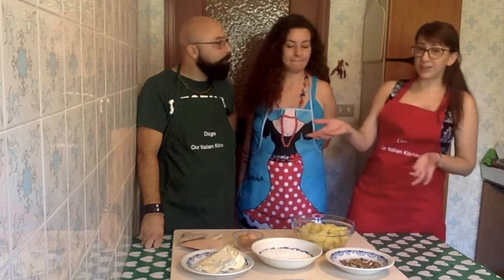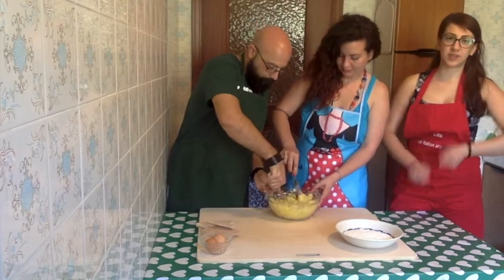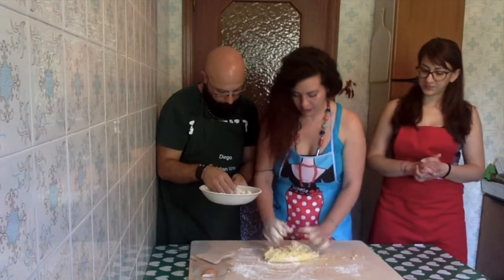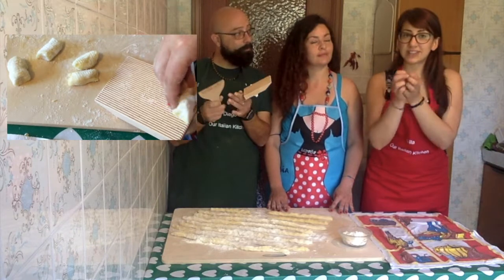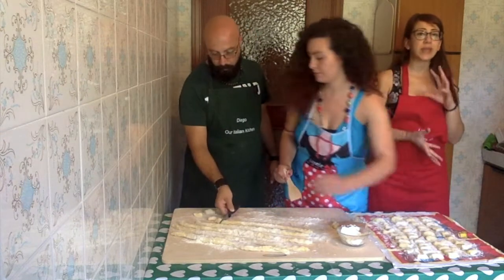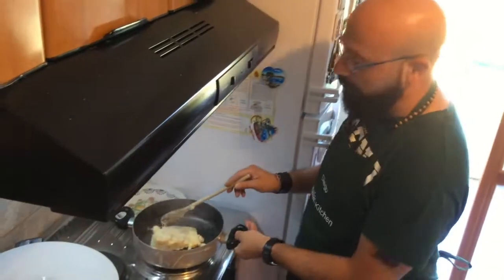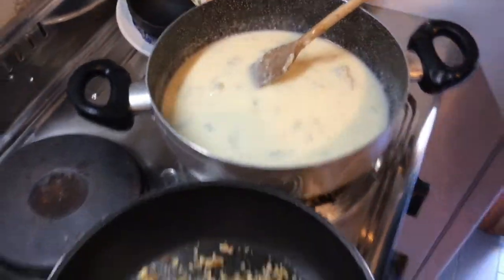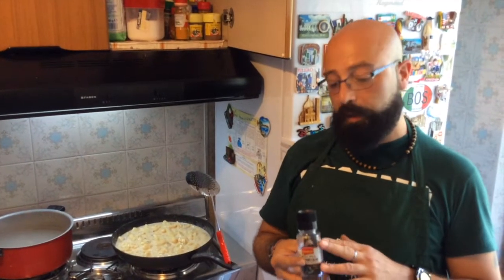🇮🇹 Our Italian Kitchen - Gnocchi di Patate Authentic Italian Food 🇮🇹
In this episode of Our Italian Kitchen, Lilla and Diego invite their special friend Giusy into their home.  Together, they prepare a traditional Italian dish of Gnocchi di Patate della Nonna con gorgonzola and walnut sauce.
🇮🇹Follow Digging up Roots in the Boot:
✒︎Digging up Roots in the Boot Product Recommendations

🇮🇹Learn to Speak Italian:
✒︎Italian Verb Conjugation Card)